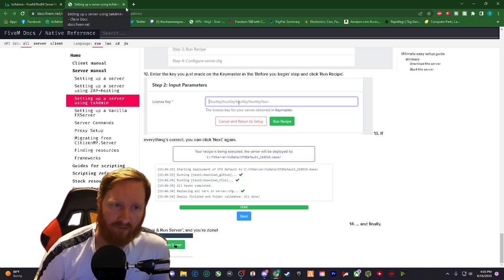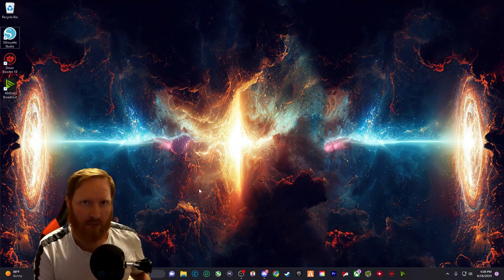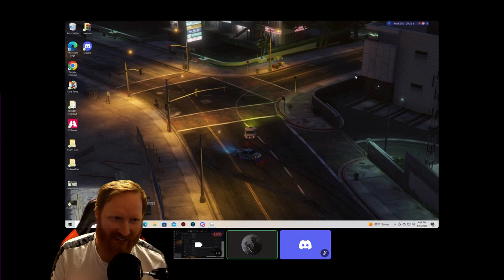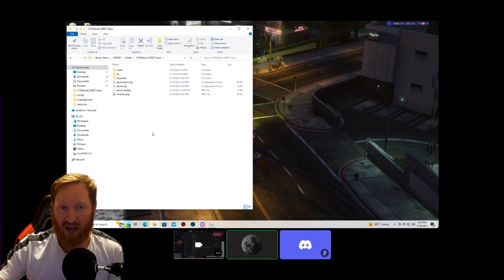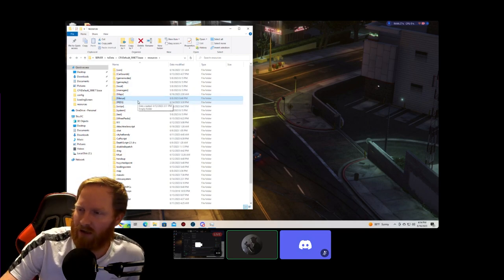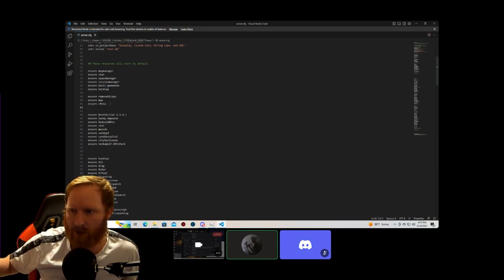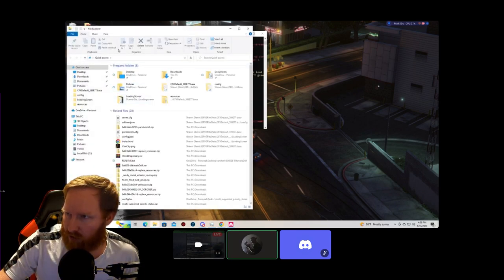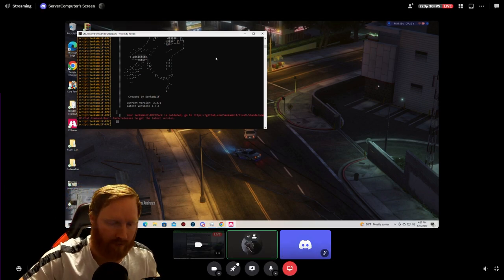FiveM Server TXAdmin Install For FREE Simplified | Stop Letting Them Tell You Its Expensive!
In this video I go though some of the steps to show you how to install a TXAdmin server to run your own FiveM Server for FREE. Everyone will tell your how expensive it is because they dont want the competition that comes with it. Let me show you how to start one for FREE!

Intro, break, and ending music

-More Music found in my videos!

-News Theme Music